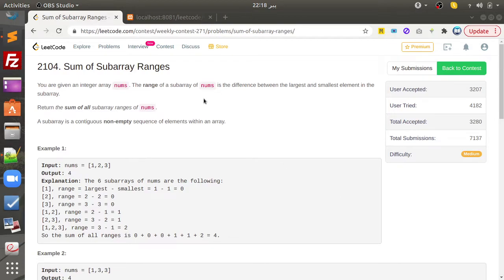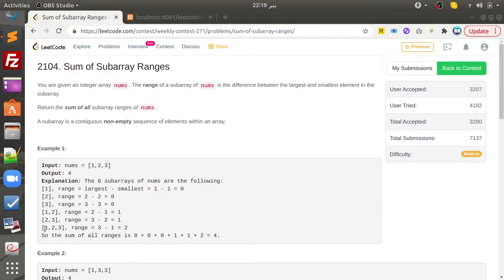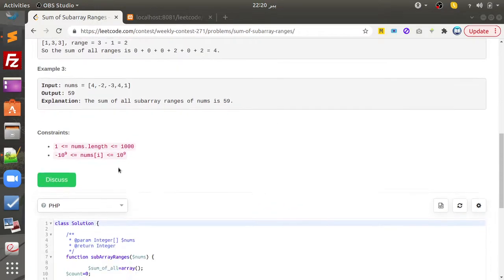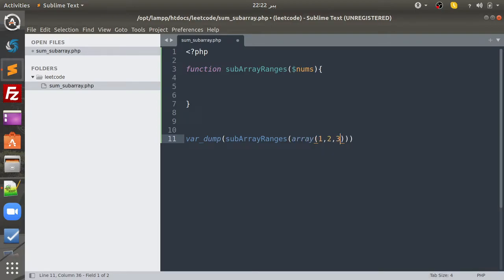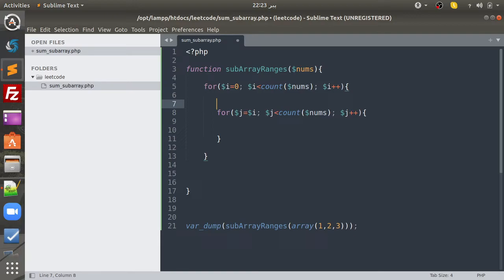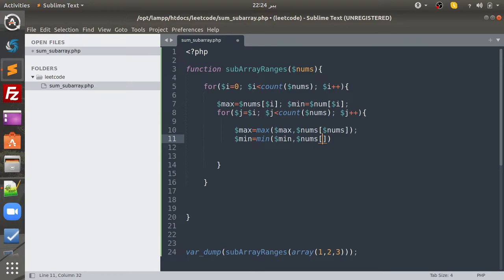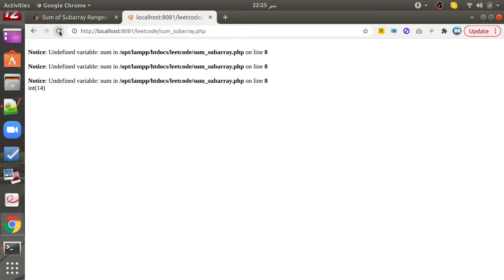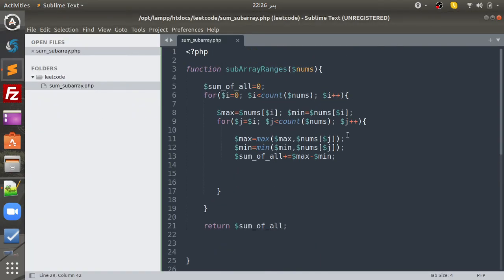Sum of Subarray Ranges Problem PHP Solution (Leetcode Weekly 271)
In this tutorial, I have shown how to  Sum of Subarray Ranges problem solution in PHP (Leetcode Weekly 271)